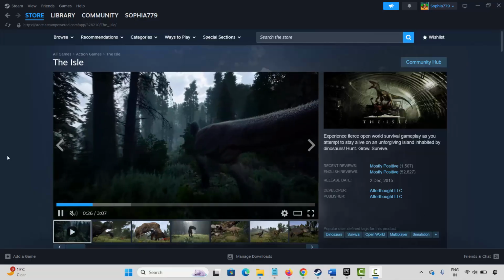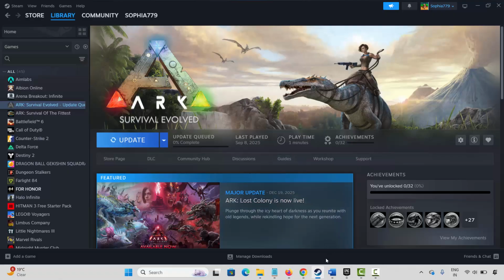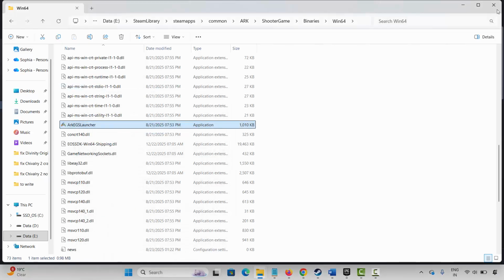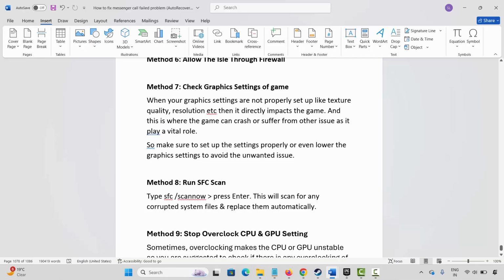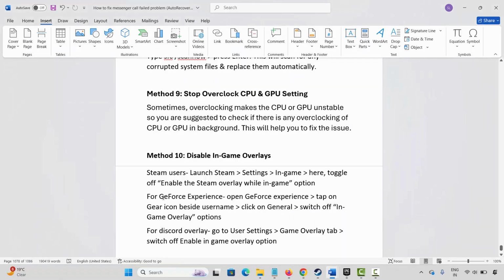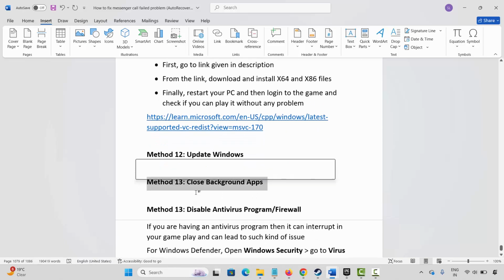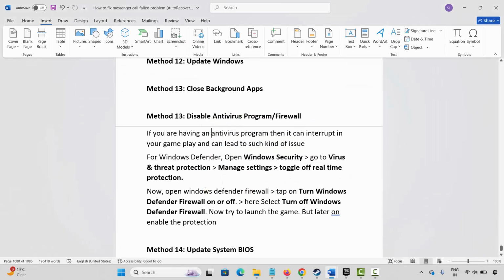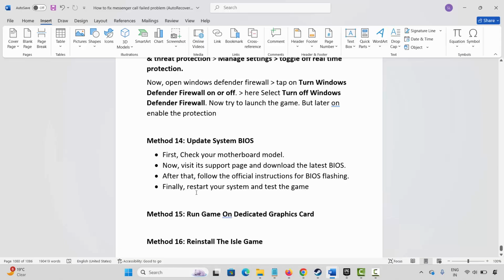How To Fix The Isle Stuck on Loading Screen/Not Loading Error On PC/Steam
In this video tutorial, learn How To Fix The Isle Stuck on Loading Screen/Not Loading Error On PC/Steam.
Fix The Isle stuck on loading screen on pc,
The Isle stuck on loading screen fix,
Fix The Isle stuck on loading screen on windows 11/10,
The Isle not loading on PC 2025,

🌐Social Media-